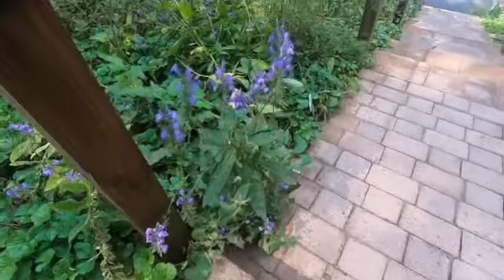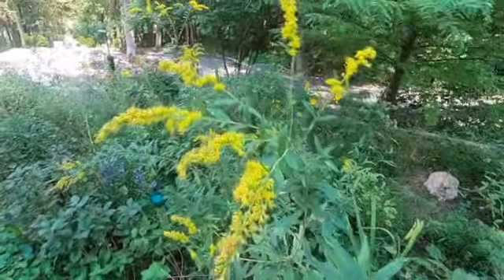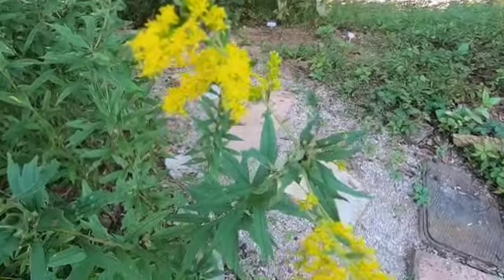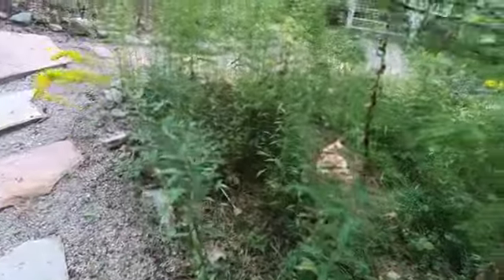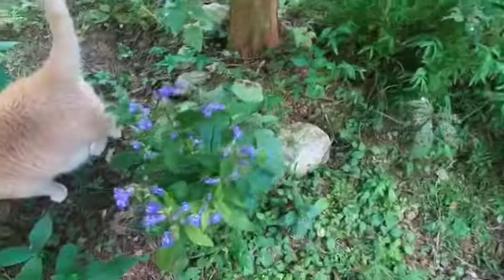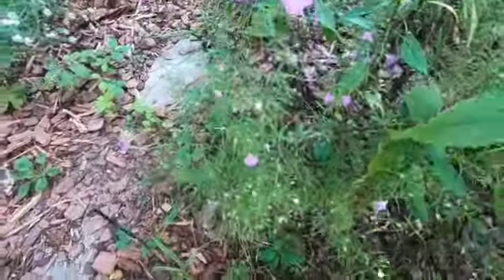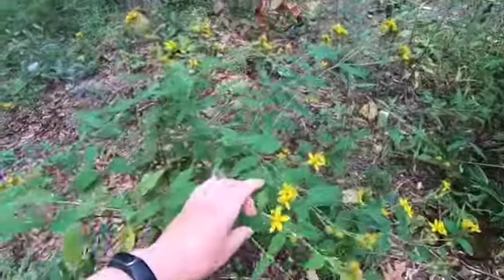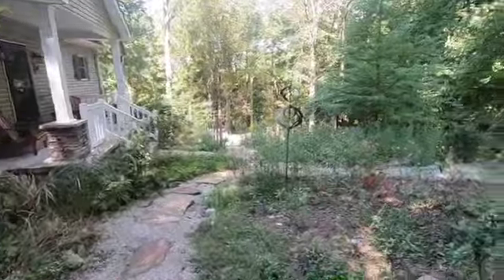Late Fall Native Garden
This video is about Late Fall Native Garden